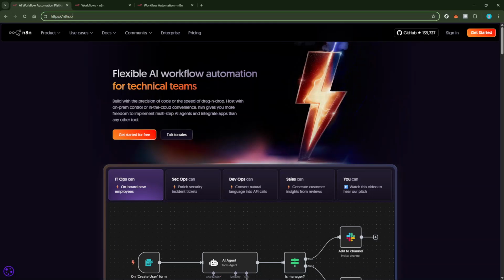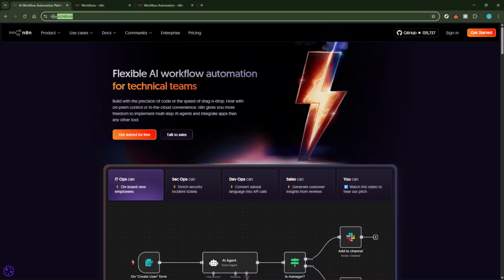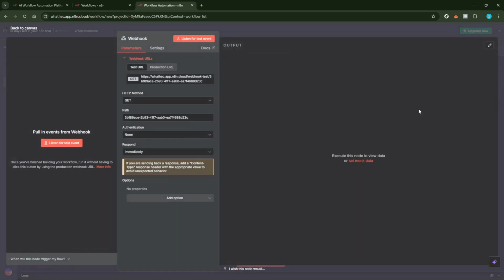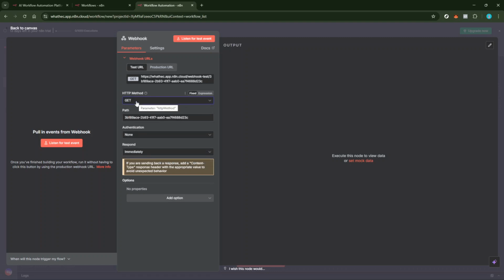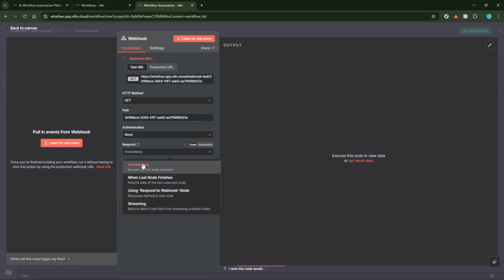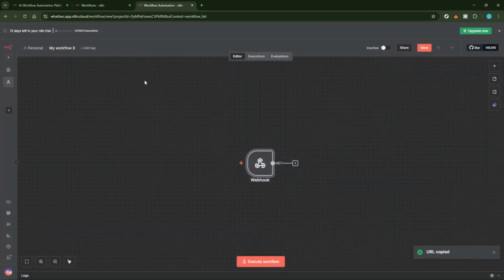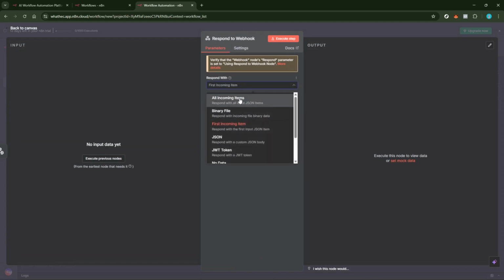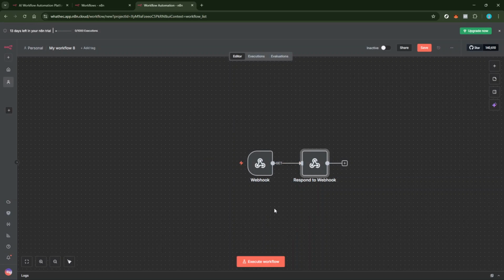How To Set Up Webhook In N8n [2025 Guide]